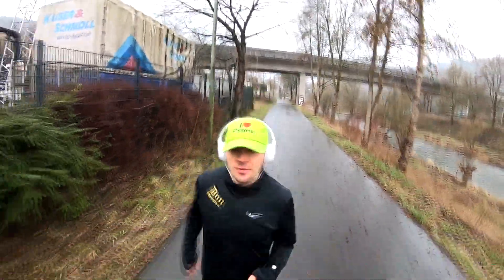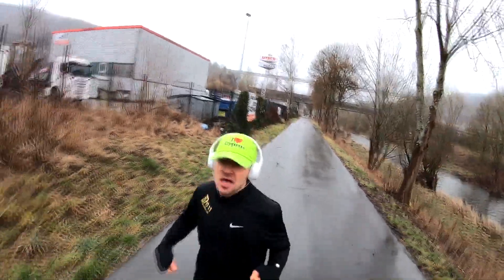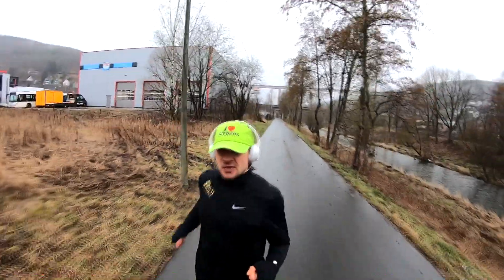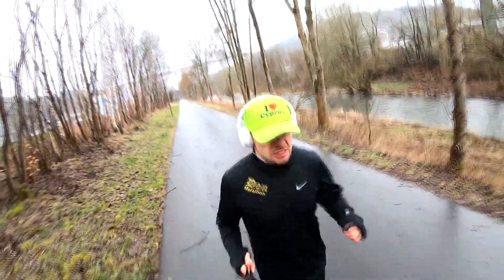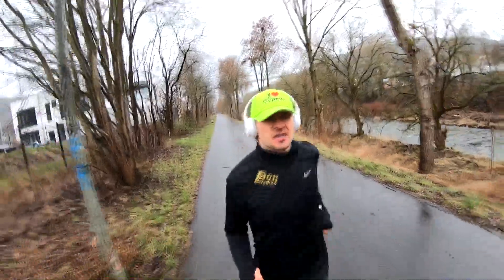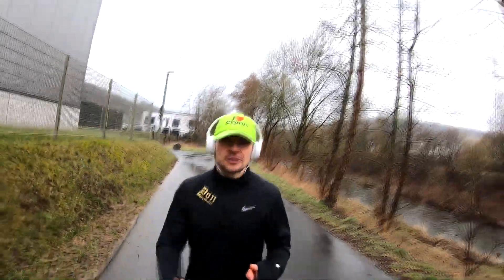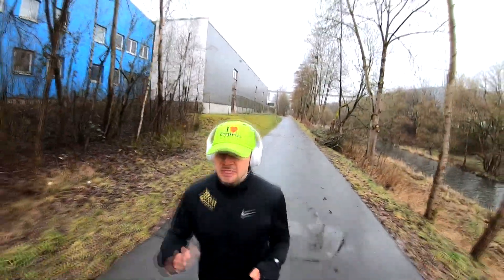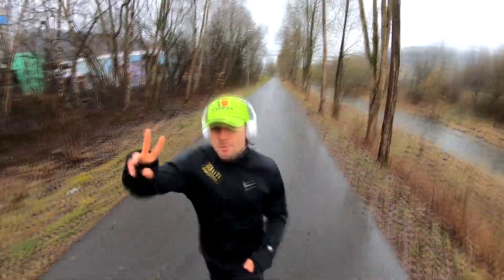Breaking in the Vaporstreet Elite review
Finally breaking in my Vapor Street Elite ... and it's working...